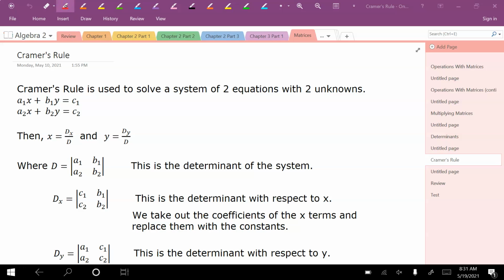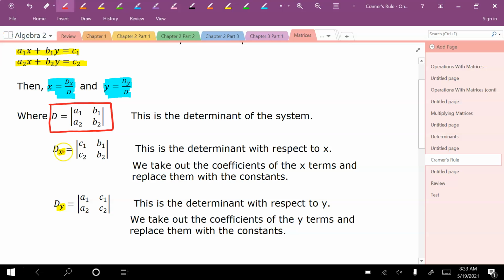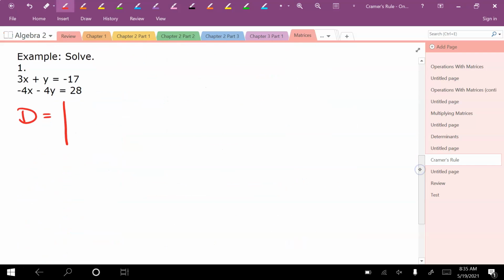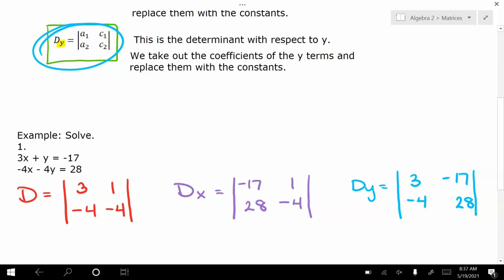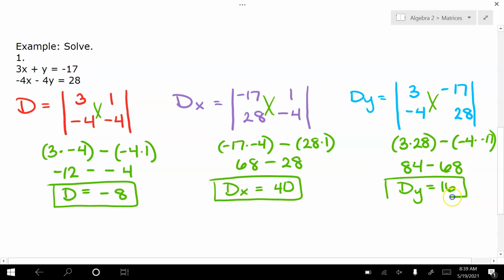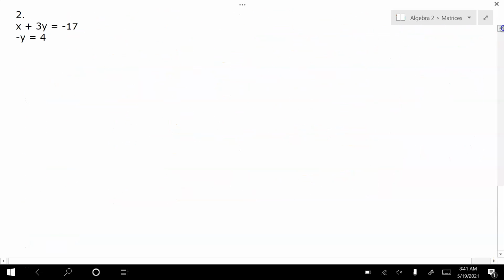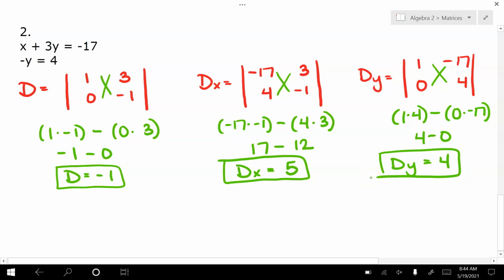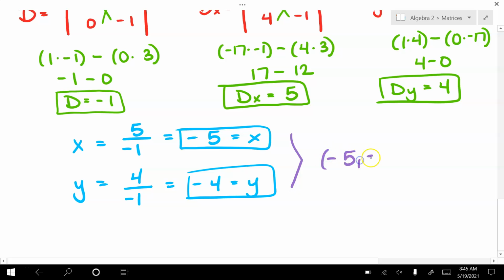Algebra 2 - Cramer's Rule